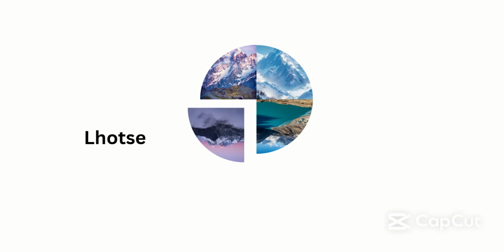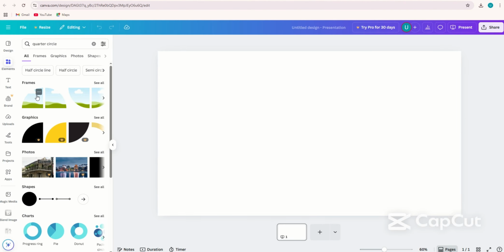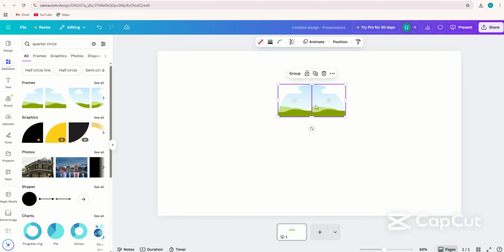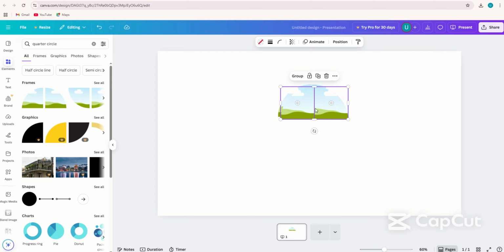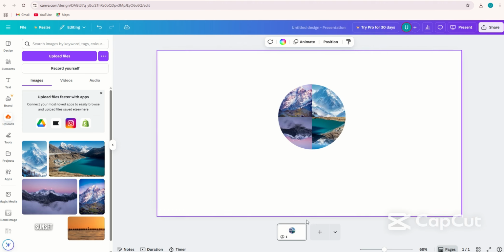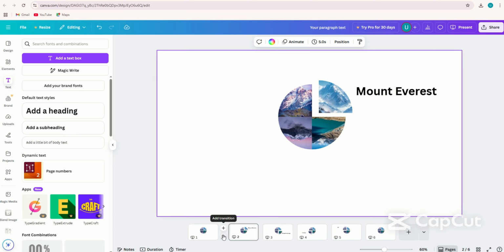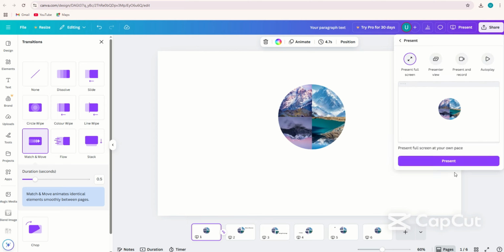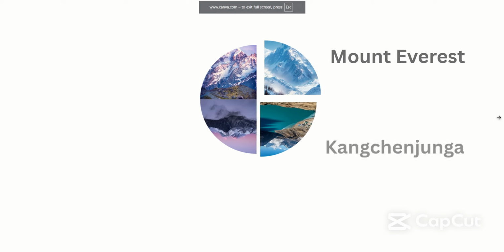Animated Canva Template Design | Full Tutorial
📩 Contact & Orders